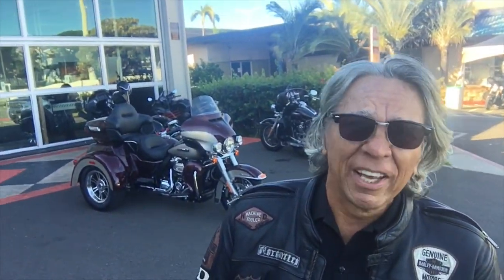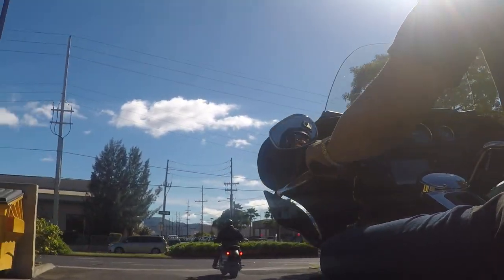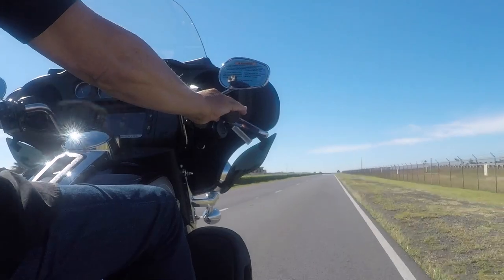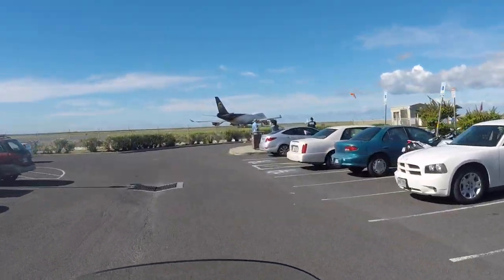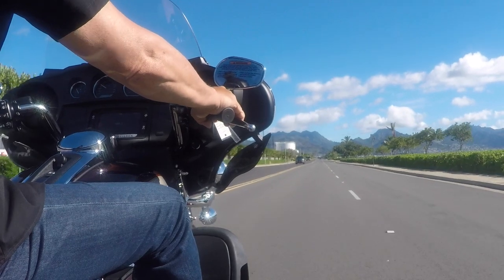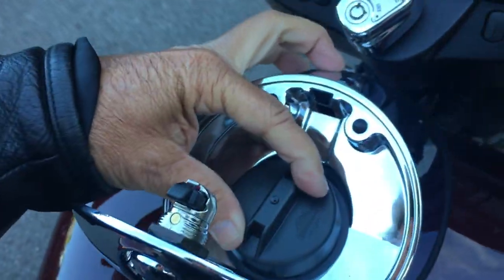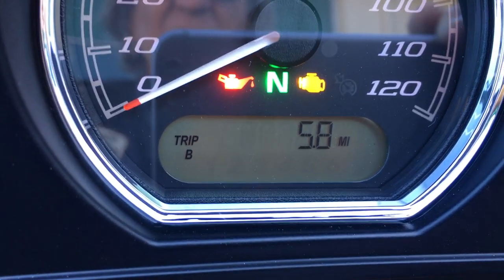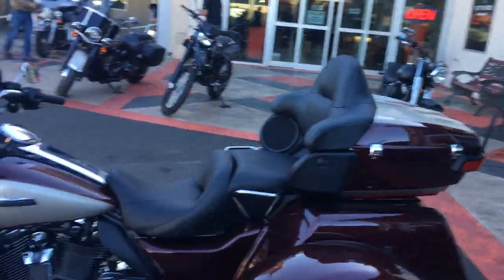Toolin' Around with Andy Bumatai #230 2018 H-D Tri-Glide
I take a look at the 2018 Harley-Davidson Tri-Glide